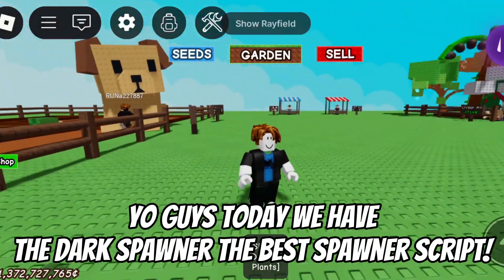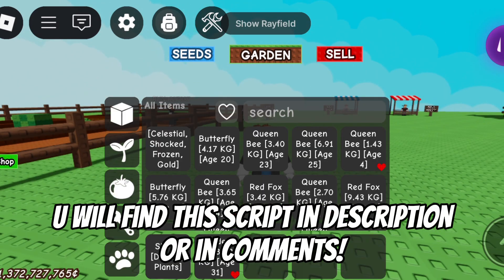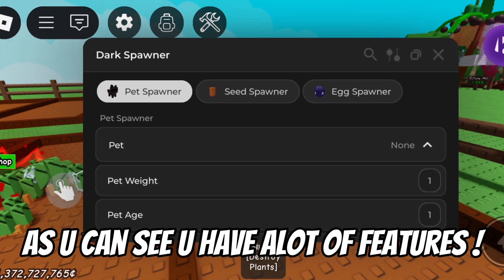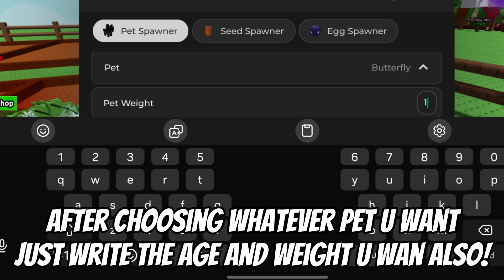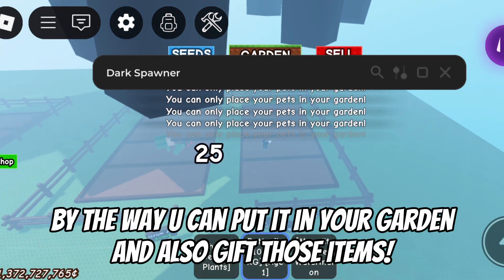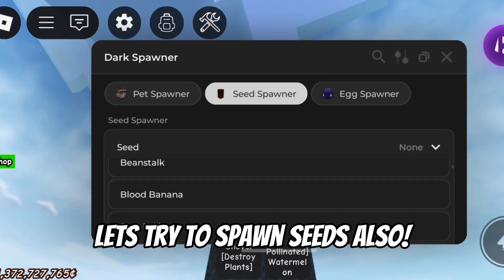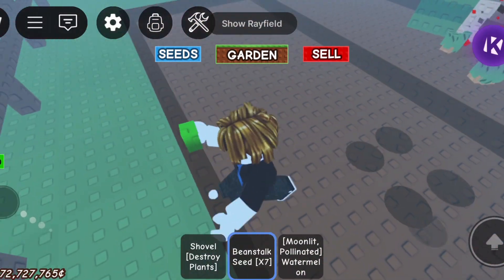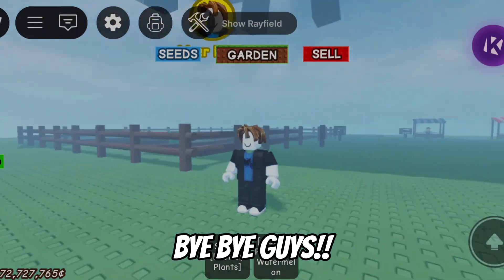*OP* GROW A GARDEN SPAWNER SCRIPT🦝🌱| [°SPAWN SEED, SPAWN PETS+ EGGS🐝°] (•PASTEBIN•)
👇🏻Script👇🏻
(ALSO IN COMMENTS!)
(DO NOT WORK ON PRIVATE SERVERS!)
ENJOY THE SCRIPT 😍!

🔍 Tags (IGNORE)GrowAGardenScript

📌 Note to YouTube:This content complies with YouTube’s community guidelines. It is presented for educational demonstration purposes and does not promote hacking or unauthorized behavior in games.